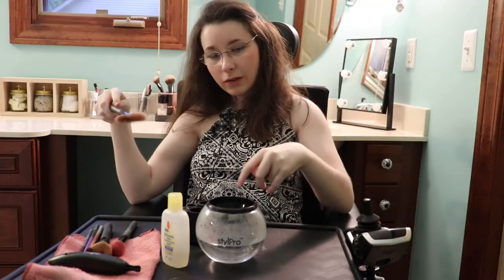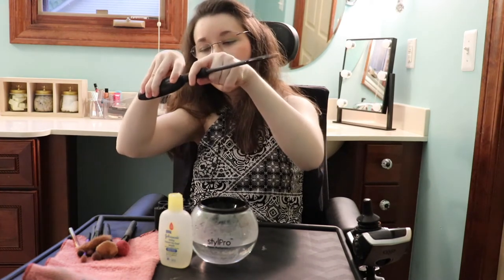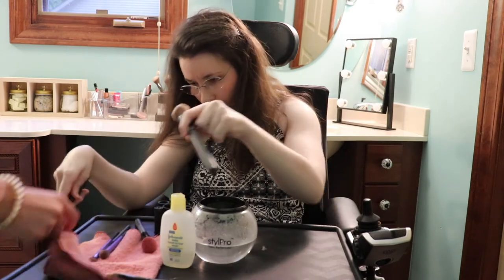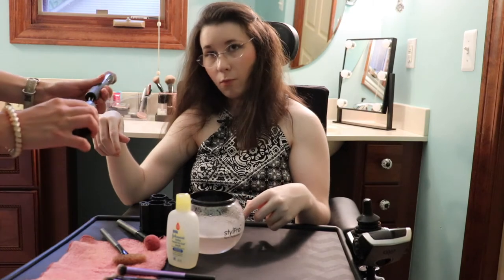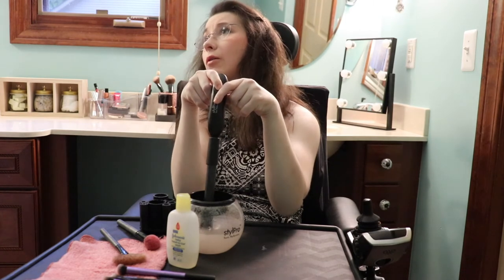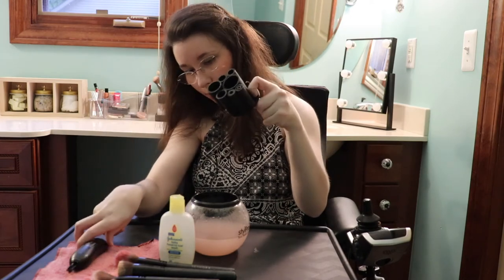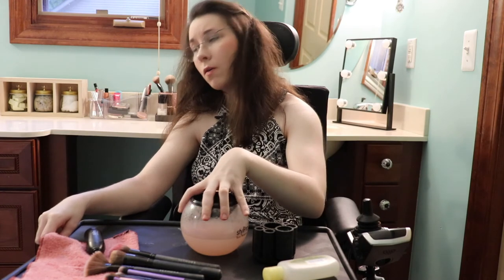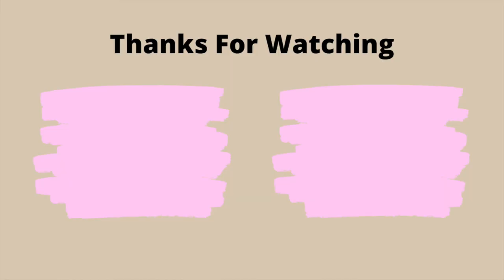How I Clean my Makeup Brushes with the StylPro System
In today's video, I show you how I use the StylPro system to clean my brushes. Hope you guys like this new beauty content.

Table Mate